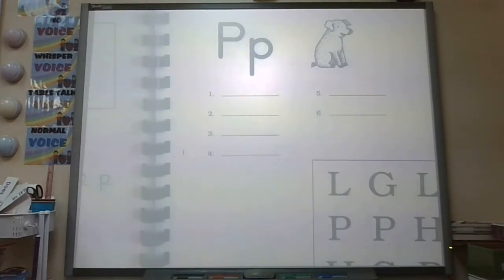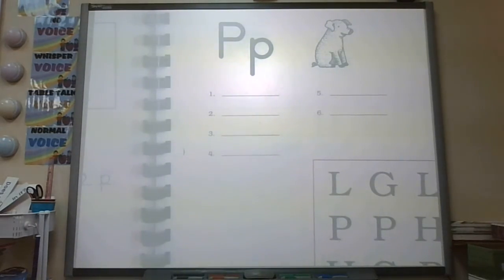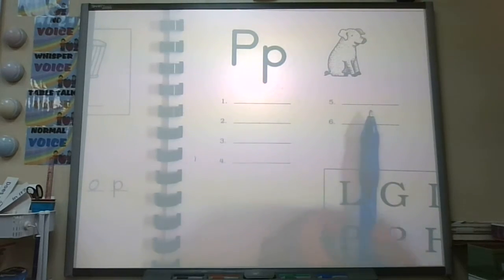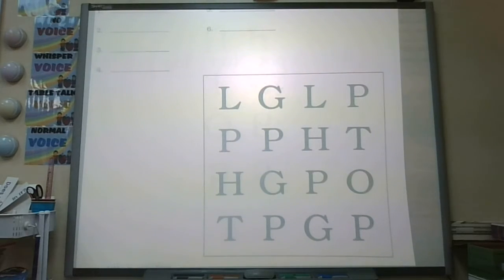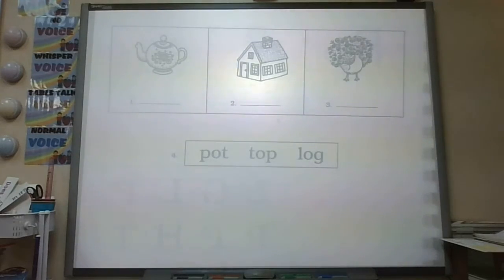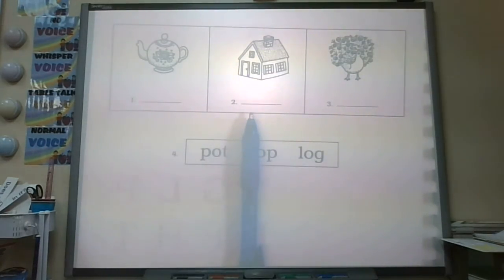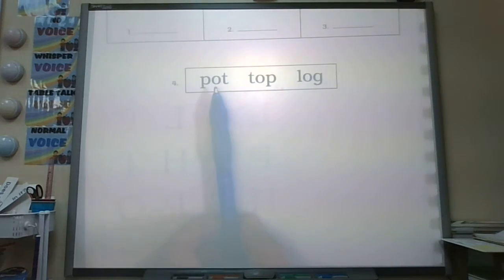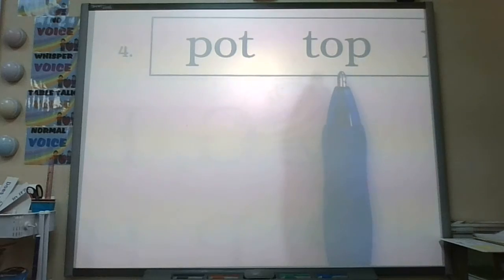Saxon Phonics Letter Pp Lesson 22